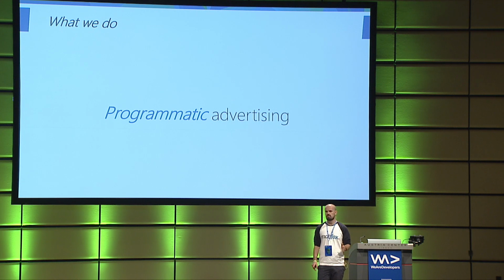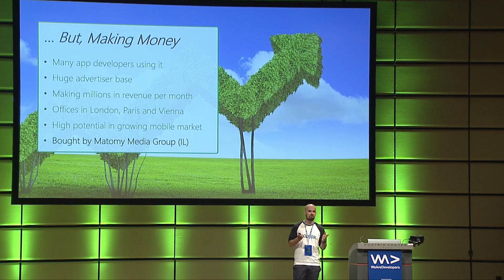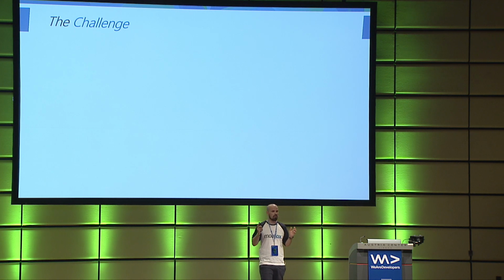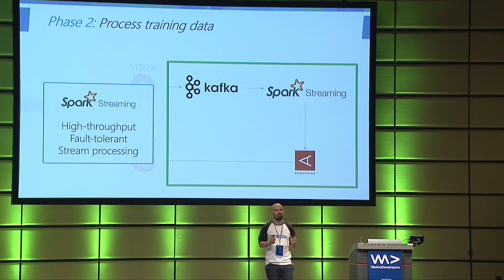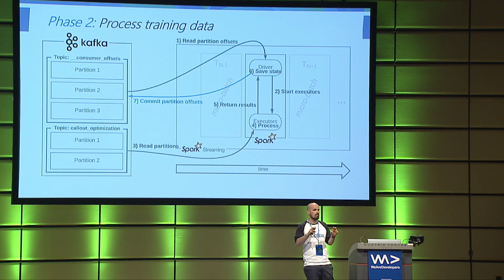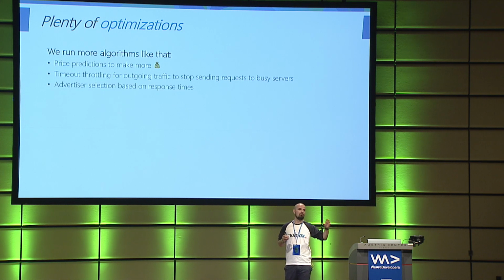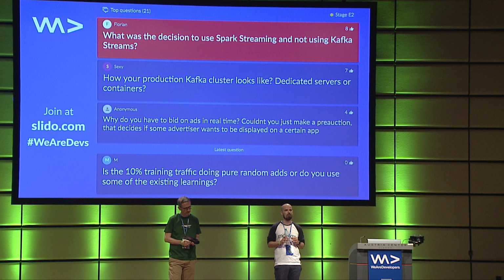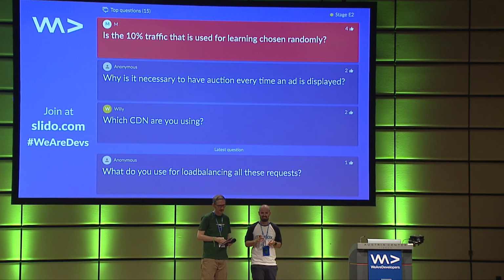How to Make Decisions in Real-time While Processing 30 Million Requests per Minute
In this talk Igor Pernek outlines how they use real-time data to reduce the load on their systems, provide data faster and decrease infrastructure costs for running our platform. He dives into details on what roles Kafka, Spark Streaming and Aerospike play in their architecture and how they use them to reduce unnecessary network traffic for up to 20%.